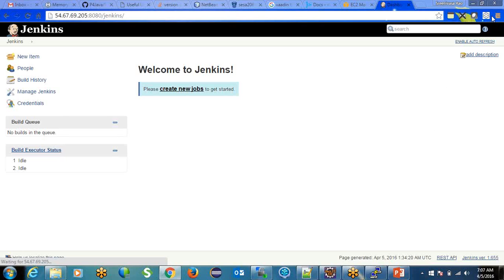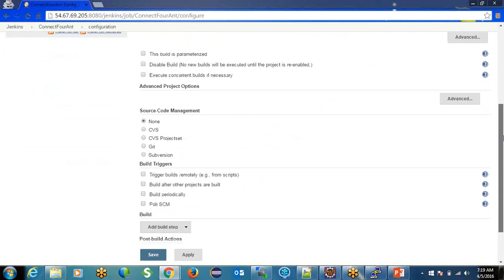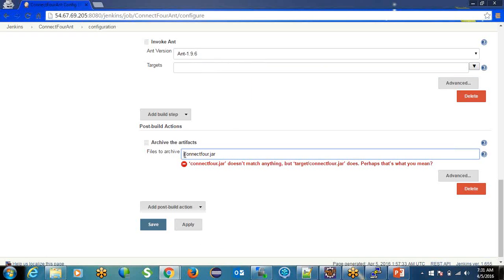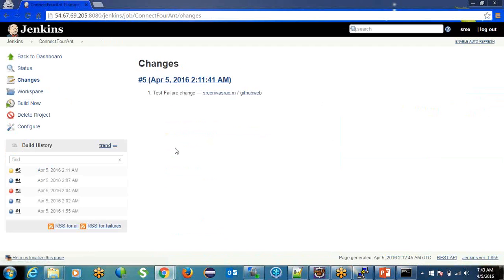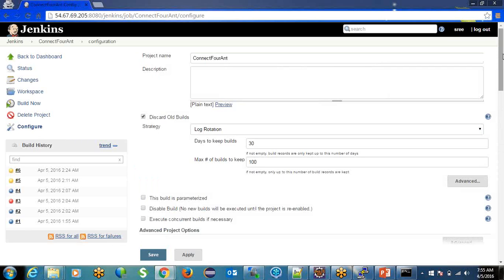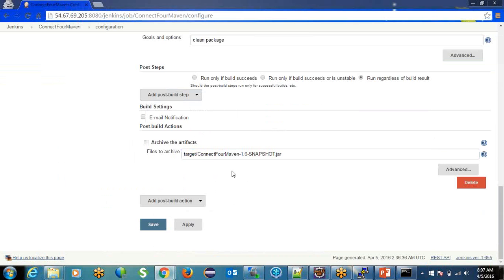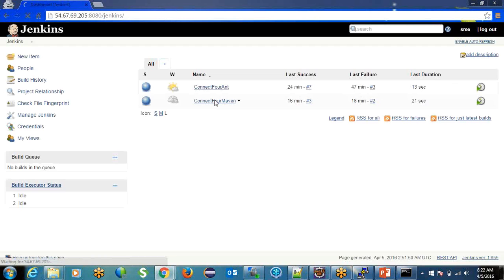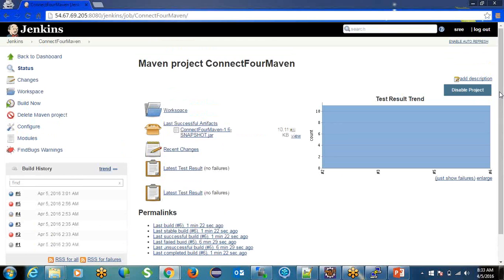Creating free style and maven jobs Session2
How to create free style and maven based jobs in jenkins